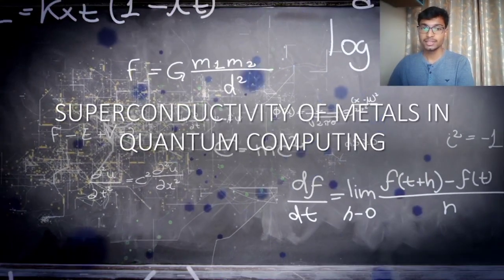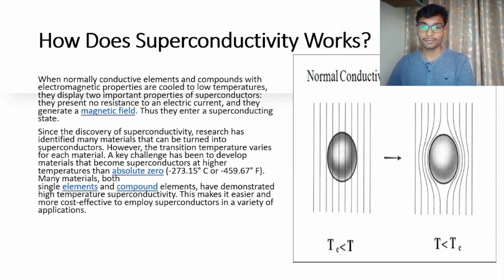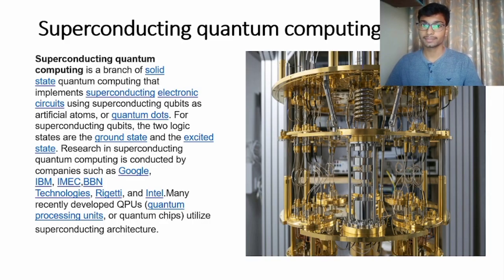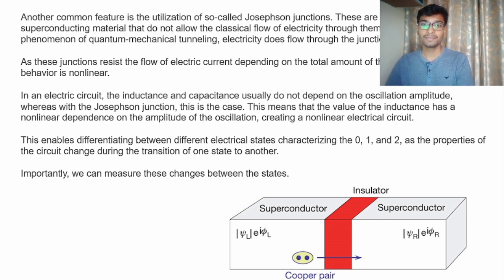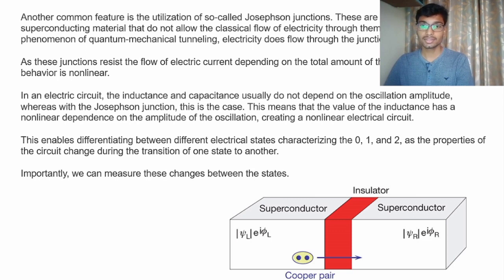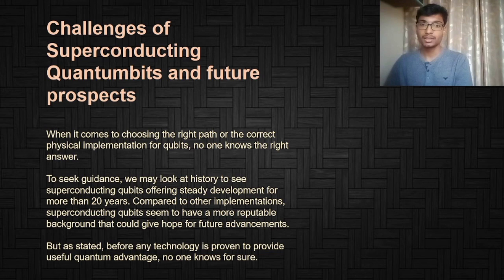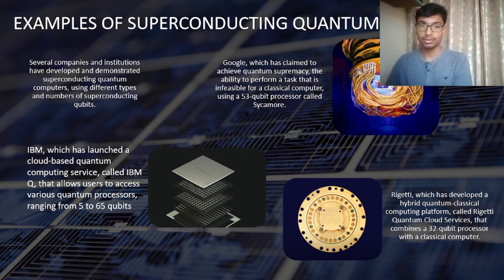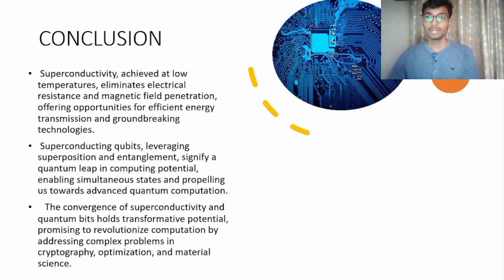Unveiling Quantum Wonders: Superconductivity in Metals for Next-Gen Computing!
Description: Dive into the mesmerizing world of superconductivity in metals and its groundbreaking role in quantum computing. Join us on a journey through the quantum realm as we explore how these remarkable materials are shaping the future of computation. From zero resistance to quantum bits, discover the key concepts that make superconductors the unsung heroes of the quantum revolution. Buckle up for a mind-bending exploration of the cutting-edge science behind superconductivity and its potential to redefine the limits of computing power. Don't miss out on this captivating glimpse into the quantum future!